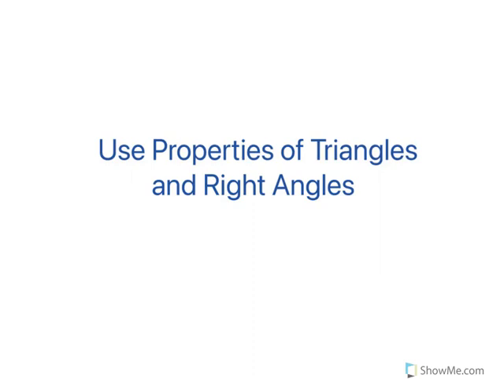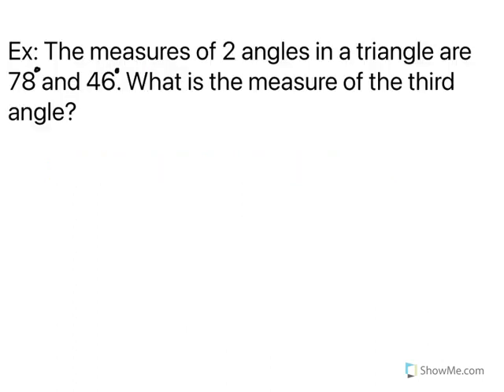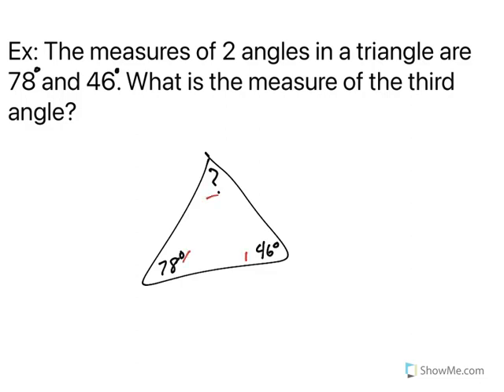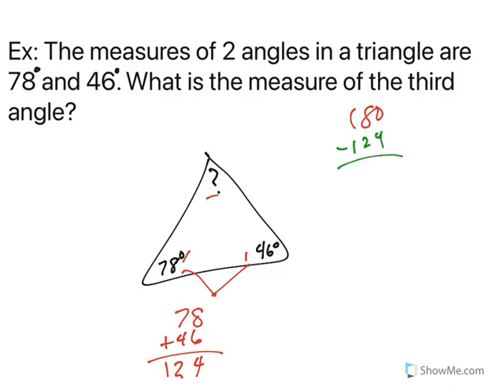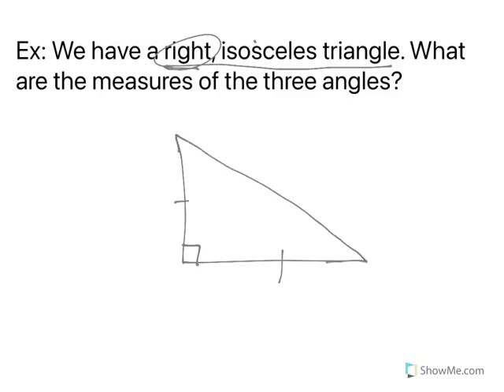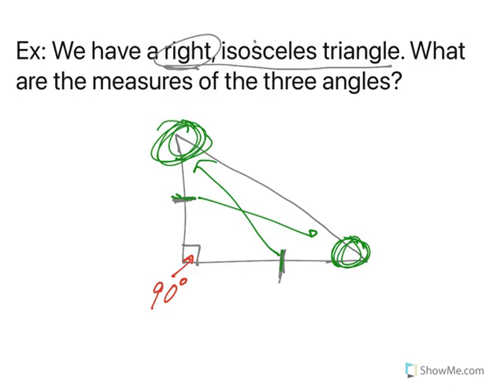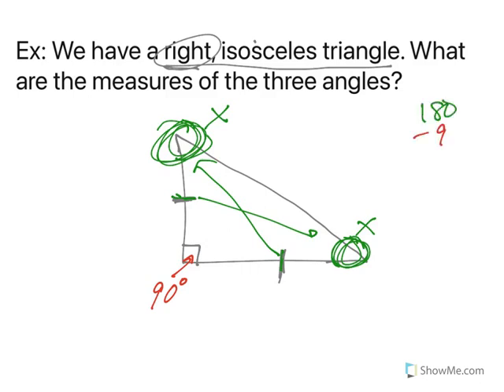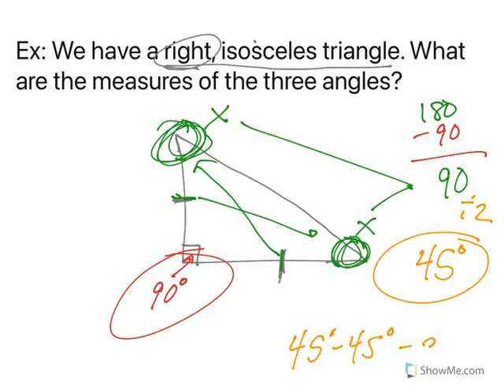Use properties of triangles